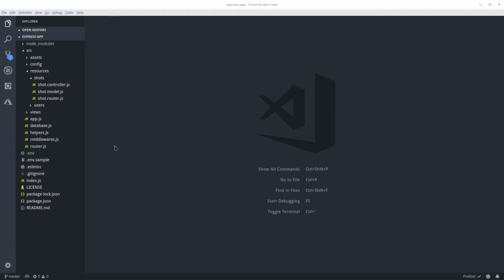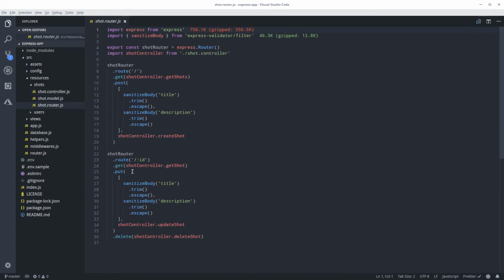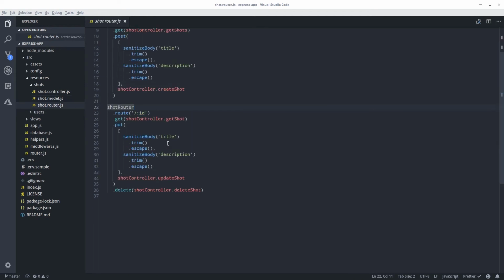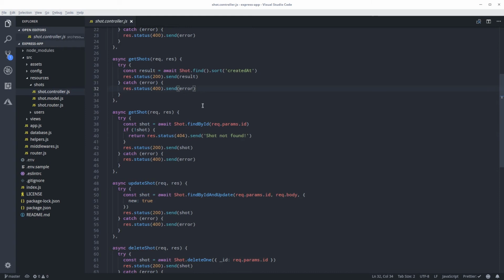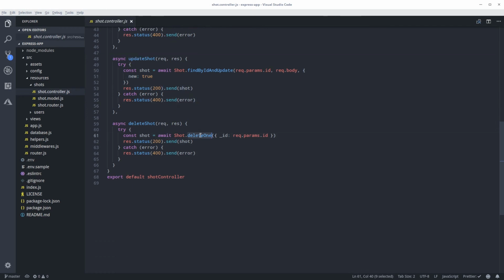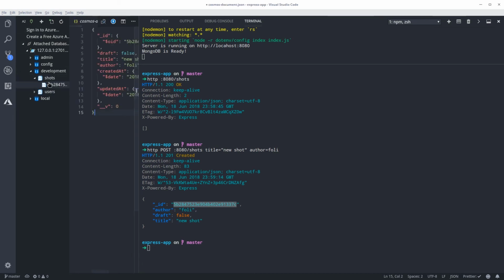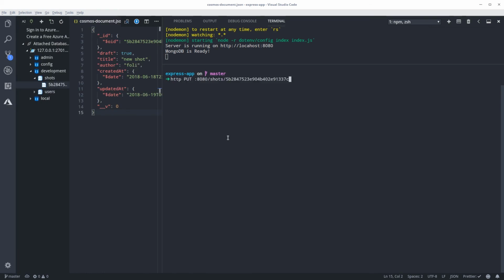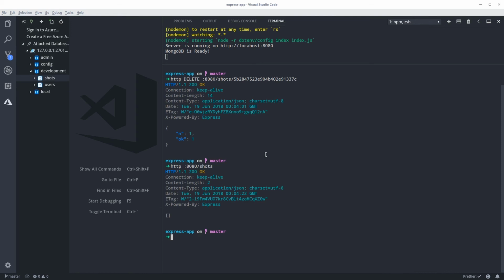4.12 Building Node.js APIs with Express/MongoDB - Solution Create New Resource